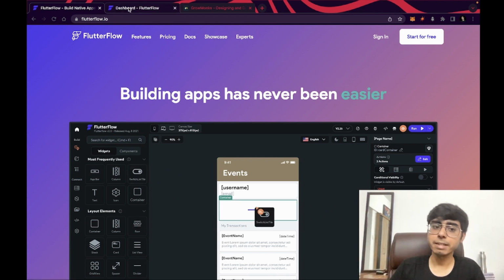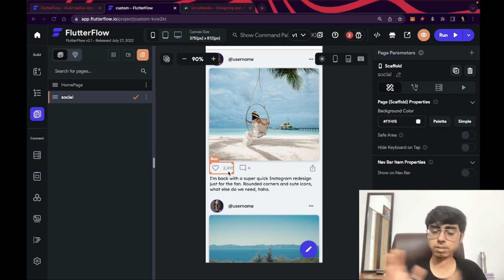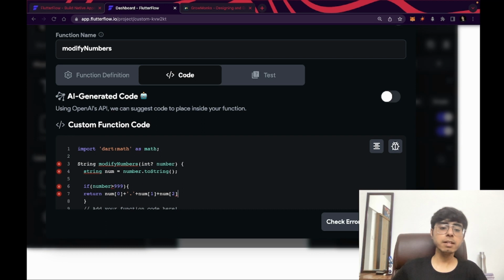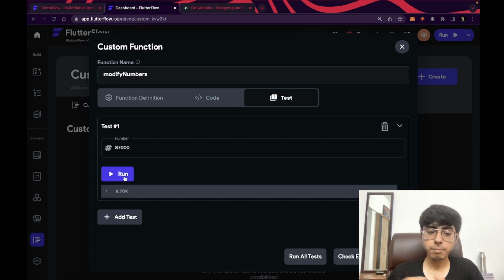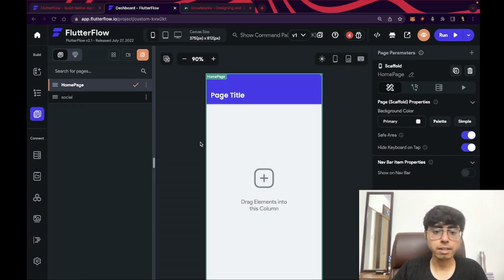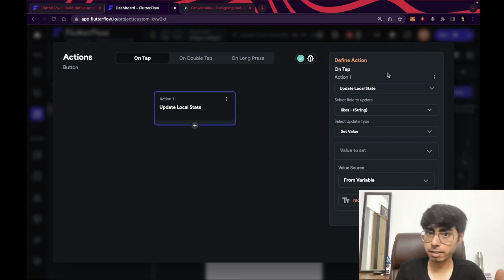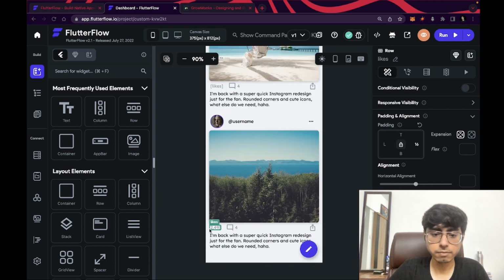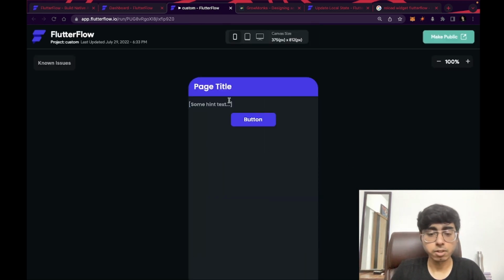Custom Functions in FlutterFlow | Learn Complete FlutterFlow from me